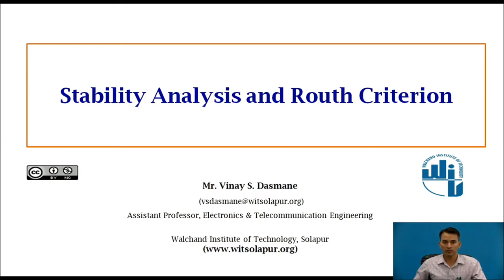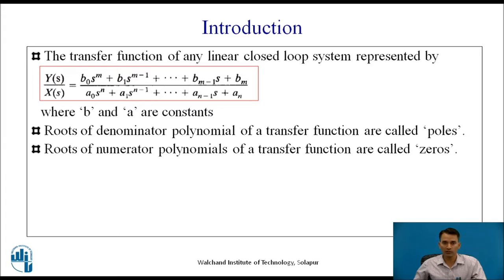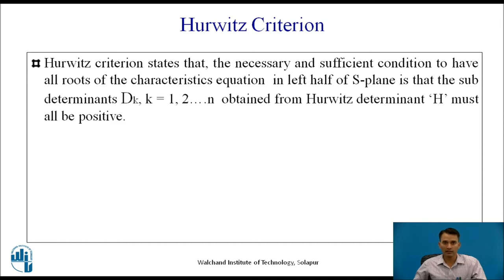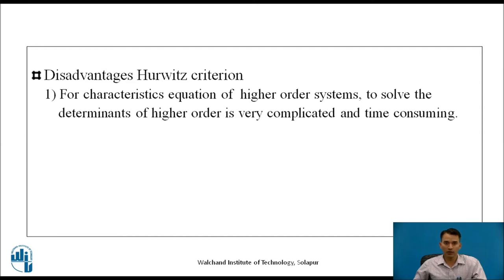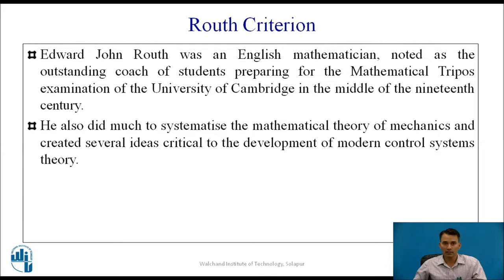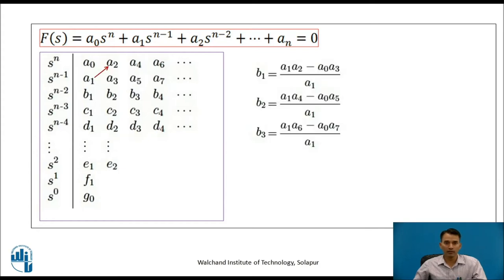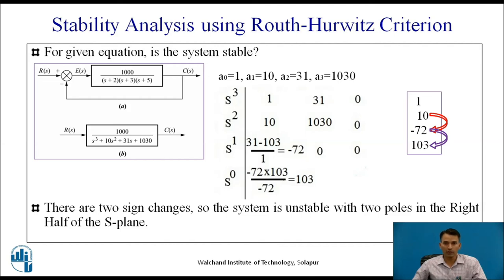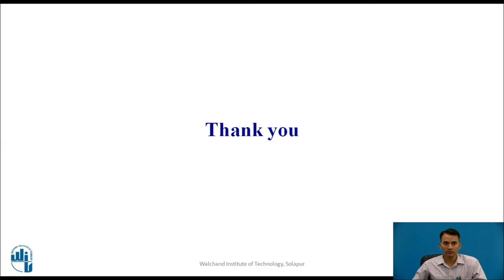Stability Analysis and Routh Criterion